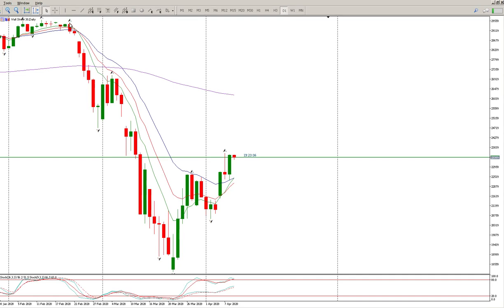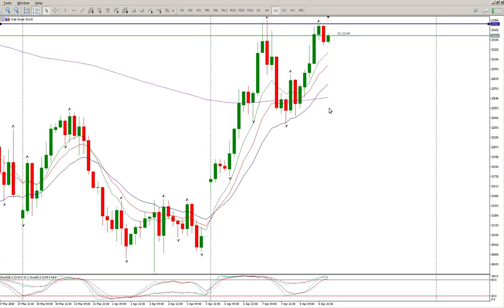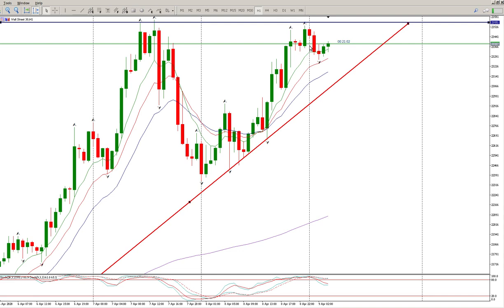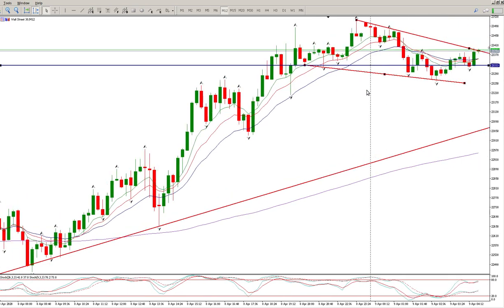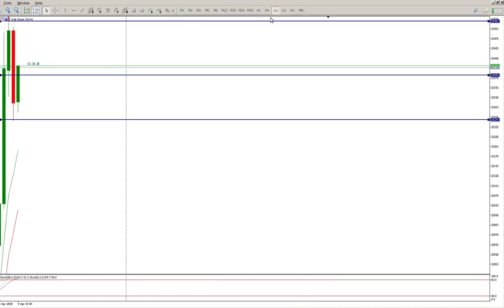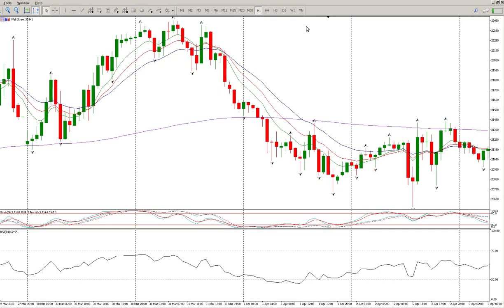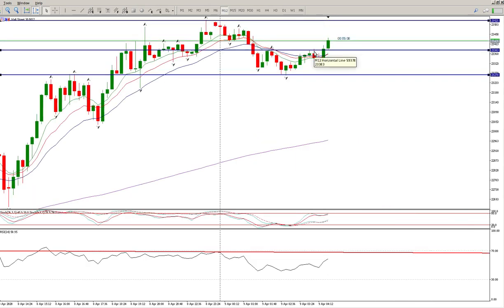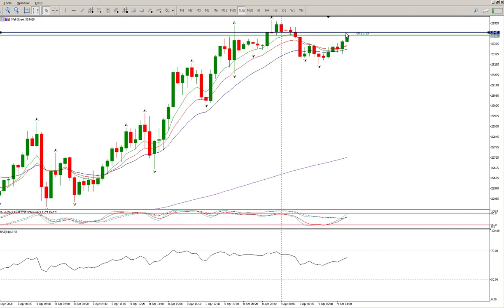How to trade DOW Jones Today 9 April